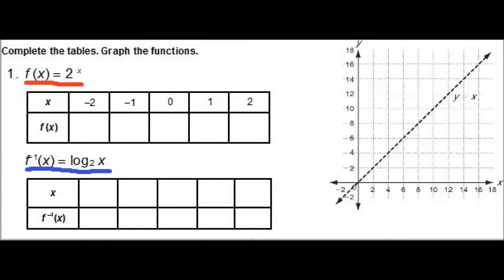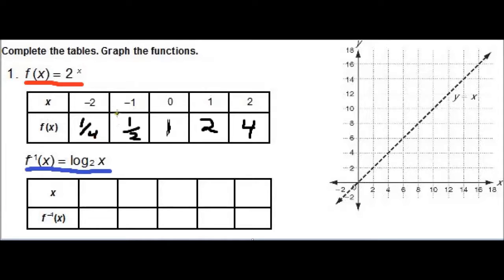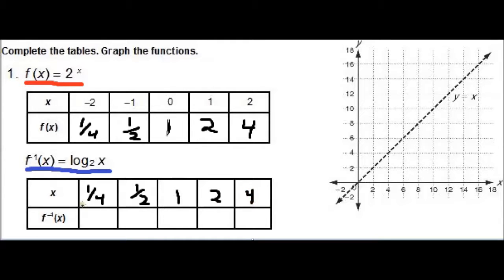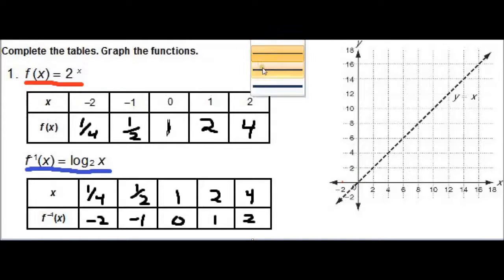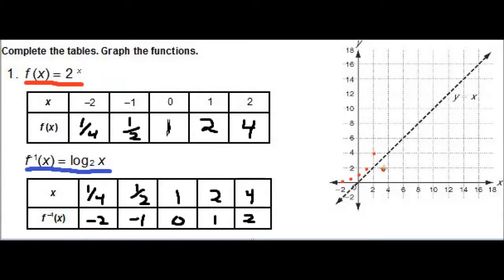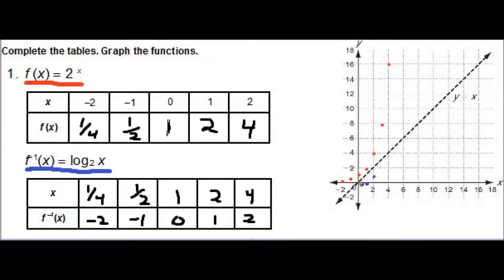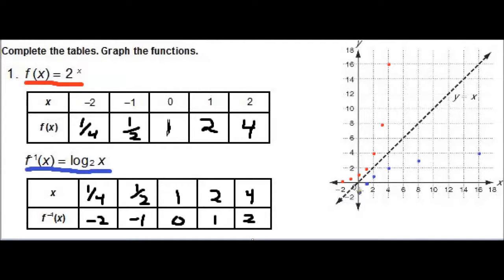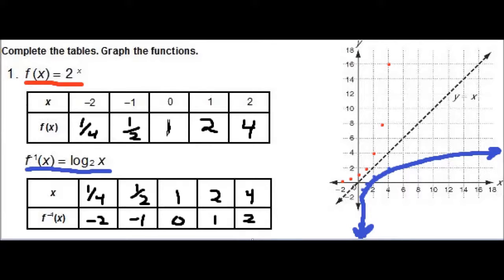(Unit 5 WS 6) - GraphsOfLogarithmsAsExponentialInverses